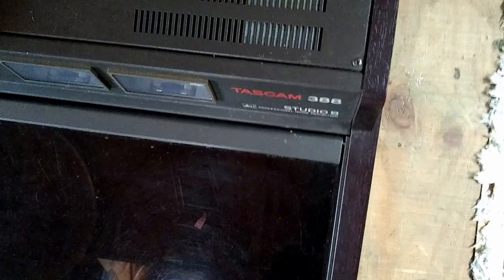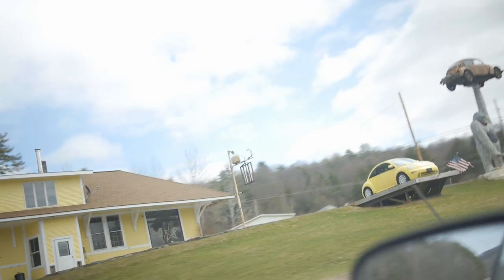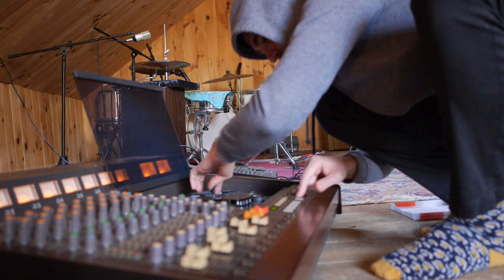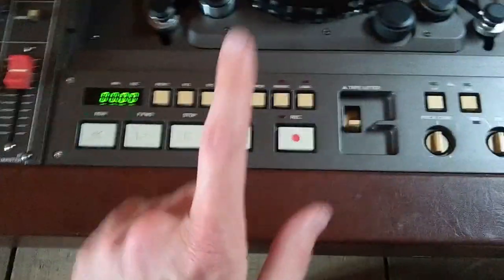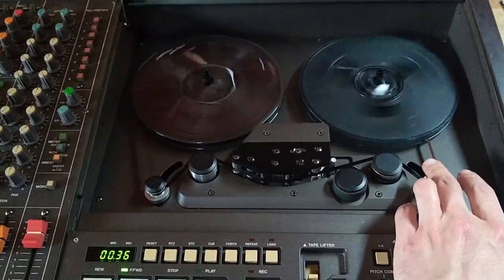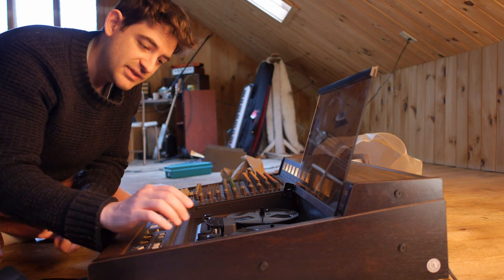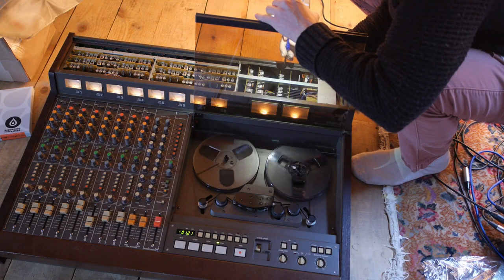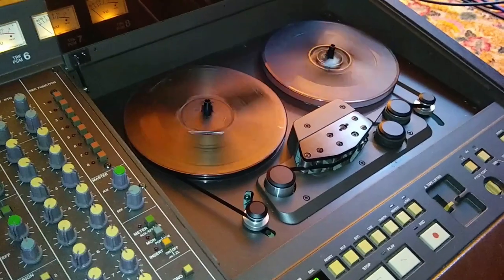I found a Tascam 388 // Reel to Reel Tape Recorder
I found a Vintage Tascam 388 tape machine, a multi track tape recorder intended for home recording studios. This thing is cool, they are getting rare, and it was a journey to find it, diagnose it, repair it, and record a song with it!

I've messed with the Tascam 424, and the Tascam 414 Portastudio, both cool. This is like the portastudio on crack. Plus it isn't very portable

0:00 How did I find this deal?
1:35 Testing, Loading Tape.
3:23 What the heck is wrong?
5:35 Repairing
7:41 Recording & FF Time Warp

100% of this home recording studio build has been with reclaimed gear, and 90% of those things I found inside this barn. For instance the monitors are old speakers that I repaired, run into my interface with old cables I found, sitting on a folding table desk that was in here, using an old 58 and radio shack mics, recording old instruments that I repaired, using my old drums from college, an old amp that someone left here that I fixed, and my dads old guitar, etc.

There were a few times where I needed little things for this studio build. And I totally did not need a tascam 388. Digital recording is absolutely fine and great. But during covid times I have done a lot of bargain hunting on craigslist and facebook market place in the dead of winter, and wow there are some amazing deals out there. This tascam 388 studio 8 was one of them. At first I really regretted buying this. I tried to just get rid of it right away. I was convinced it would be an irreparable paper weight that would never have any use. Even though it was a good deal and a cool machine, it just felt like the complete opposite of the whole spirit of the studio, and so I plan to sell it eventually. Right now i'm just messing around with it and trying to get it into good shape.

I am not a professional electric, or certified tascam repair person, nor do I claim to have any knowledge of what the hell I am doing, as you can see. So, I was under the impression that transport controls are sort of interrelated, and adjusting one function can effect all of the other aspects fo the machine. So that was freaking me out a lot, especially without having the proper tells to calibrate the machine. But I guess that fast forward speed is normal after comparing it to another 388 machine, so that's good to know!

I've messed with cassette machines and they are definitely cool, in fact I compare this 388 with the portastudio 424 and the yamaha mt44 in another video. But the kind of squishy response on this is quite different. It's a lot of fun, definitely not for everything, but pretty cool!